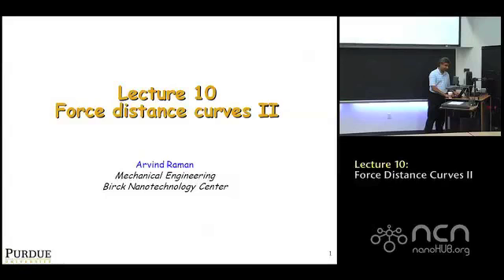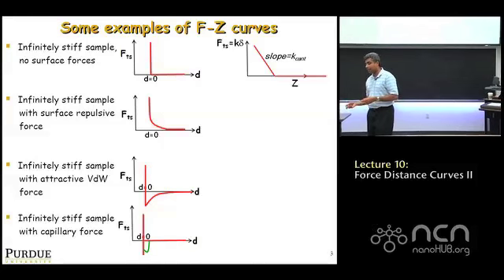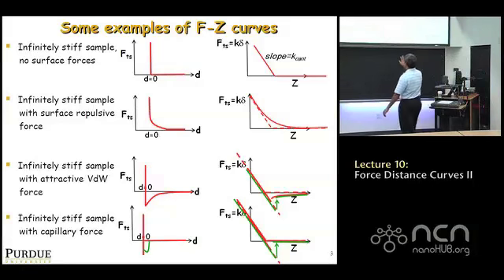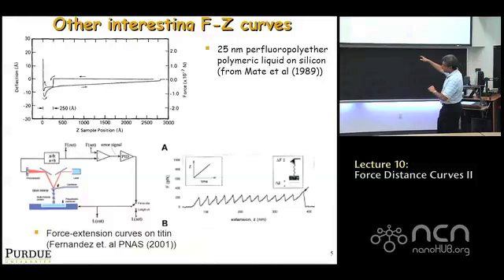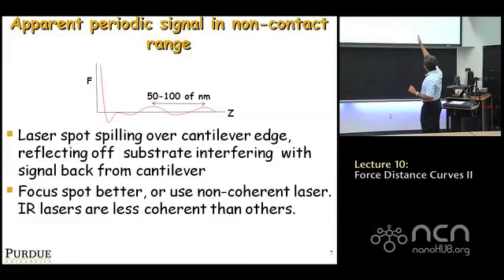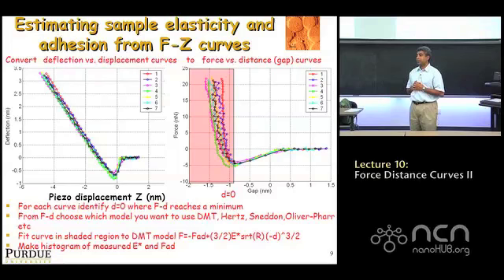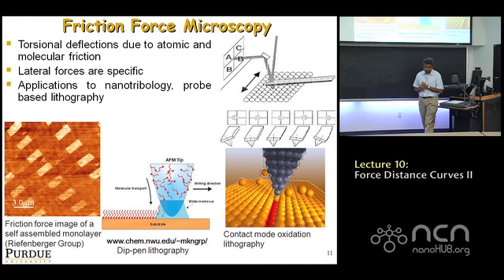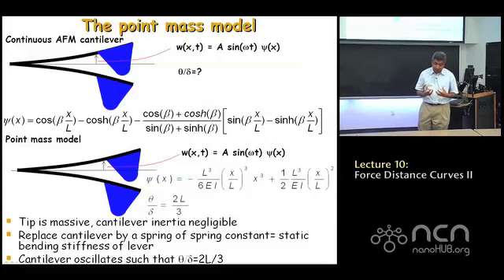ME 597 Lecture 10: Force Distance Curves II